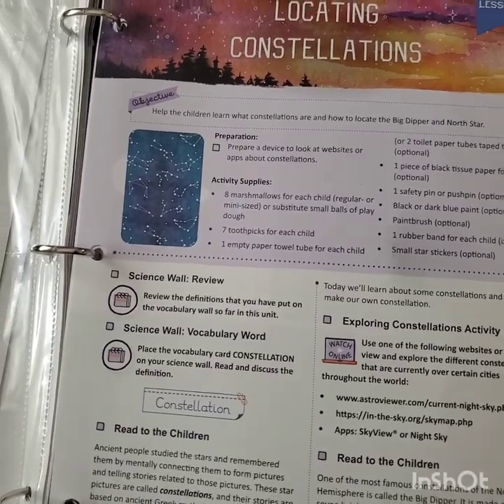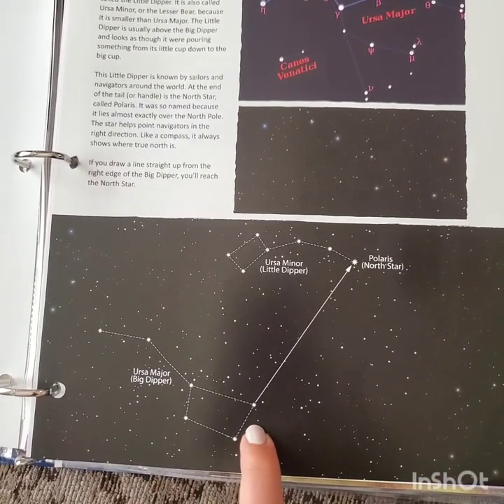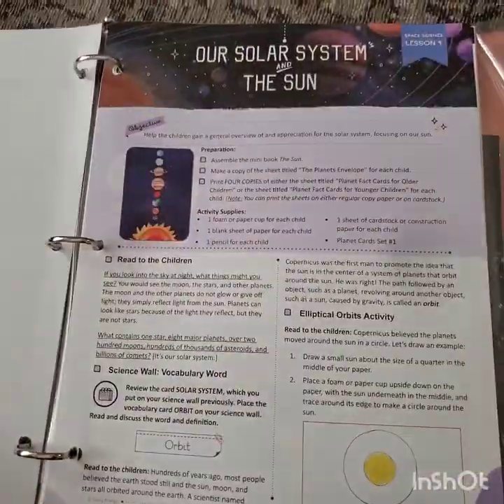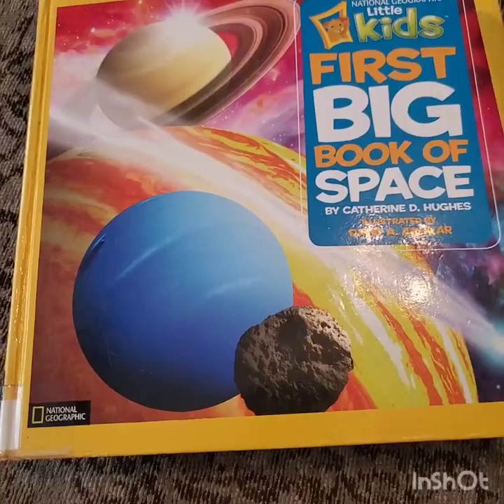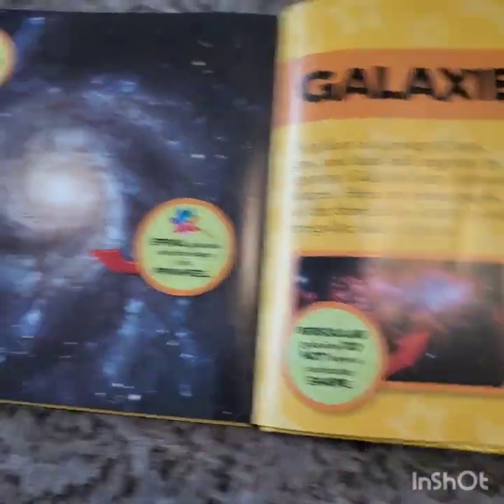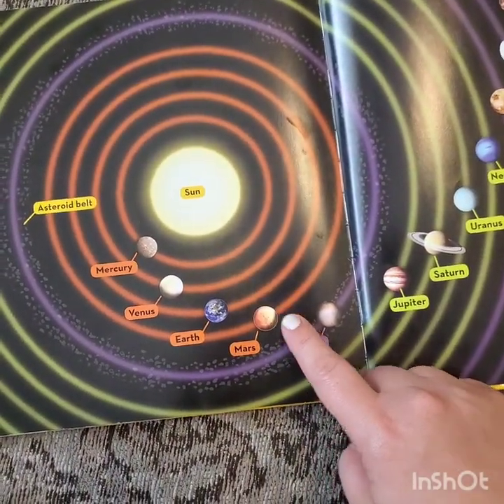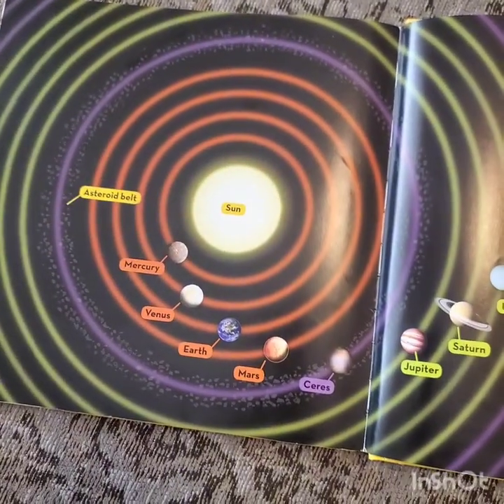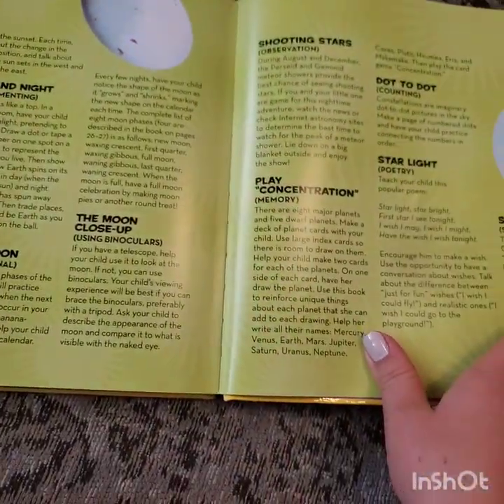How we use The Good and The Beautiful Space Science lesson 1-3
Lesson 1-3 Flip through and Supplements for each Lesson
 Books for Lesson 1: National Geographic Little Kids First Big Book of Space by Catherine D. Hughes
A Trip Through the Milky Way by Heather Moore Niver
Learn About the Galaxy by Gloria Golkar
The Solar System by Carmen Bredeson

Books for Lesson 2: Stars by Ker Than
Stars by Joan Marie Galat

Books for Lesson 3: Constellations by Gregory L. Vogt
The Constellation Ursa Major by Lisa Owings
The Constellation Ursa Minor by Lisa Owings

For Fun: Is the Milky Way made of Milk by World Book
The Usborne Complete Book of Astronomy and Space

Apps: Skymap

Videos:  Magic School Bus Season 1, Episode 1 "The Solar system" matches Lesson 1
 Magic School Bus Season 4, Episode 7 " Sees Stars" matches Lesson 2